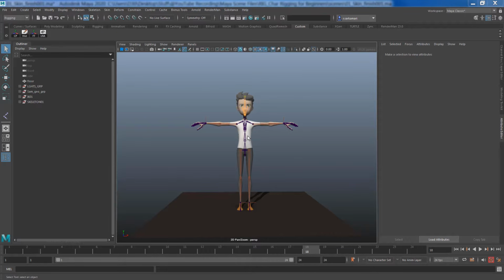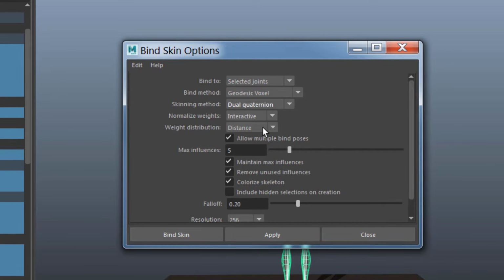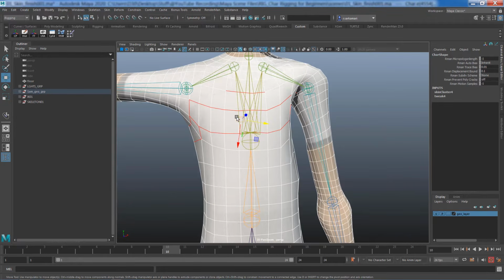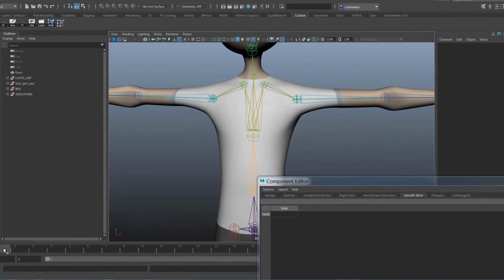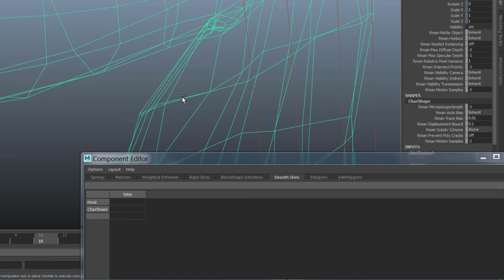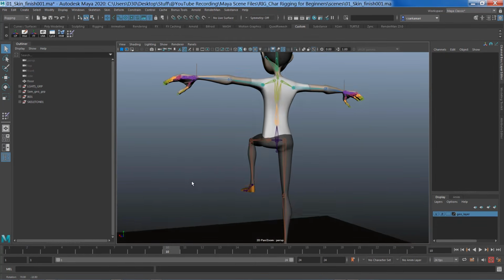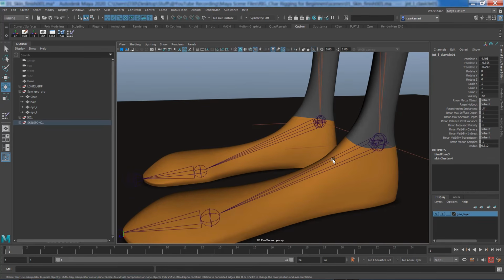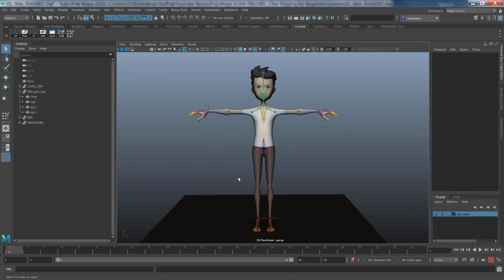Character Rigging for Beginners: 02 Skinning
In this tutorial, we'll commence the skinning process in Maya. Utilizing tools such as the Component Editor, Paint Weight Tool, and Hammer Skin Weight tool, we'll adjust the influenced values on our vertices.

Bookmarks:
00:00 Let's continue
00:58 Joint Selection
02:15 Bind Skin
07:23 Analyzing the result
11:52 Component Editor Intro
13:07 Paint Weight Tool
18:42 Polishing the legs
24:10 Polishing the Pelvis
29:57 Polishing the neck
32:21 Polishing the clavicle